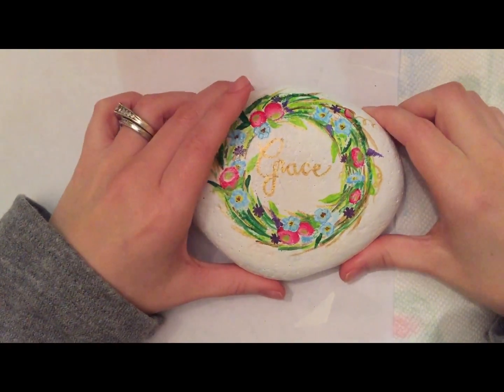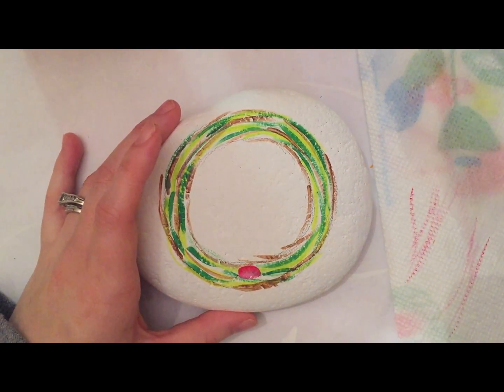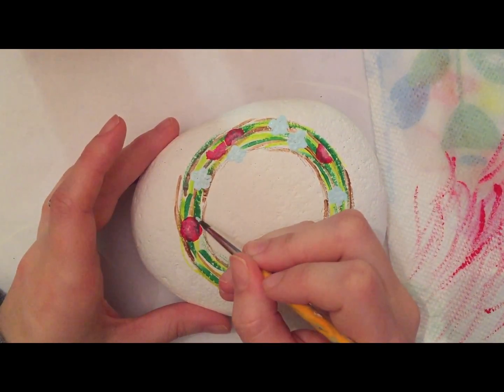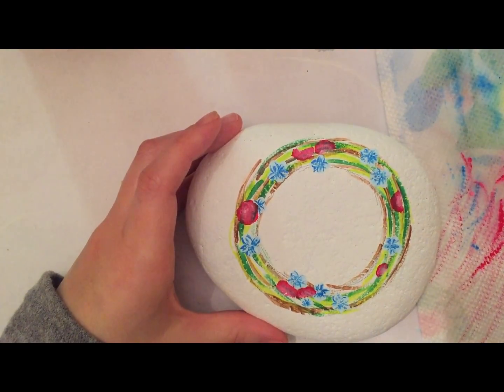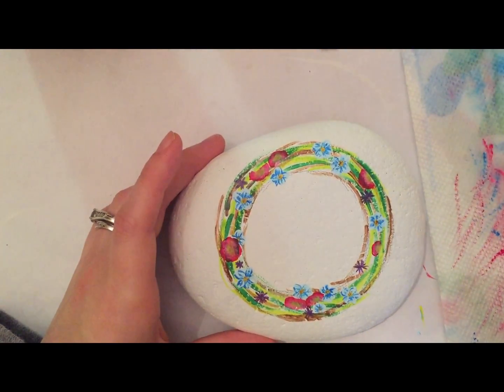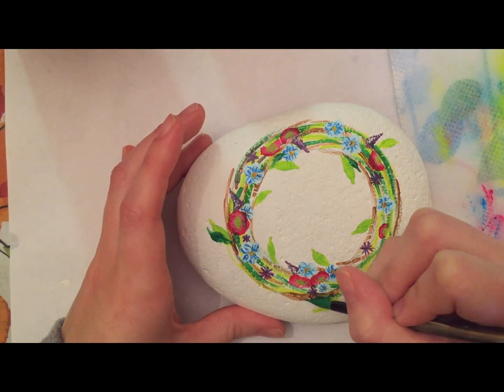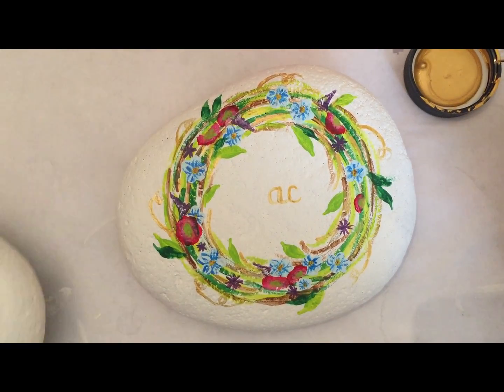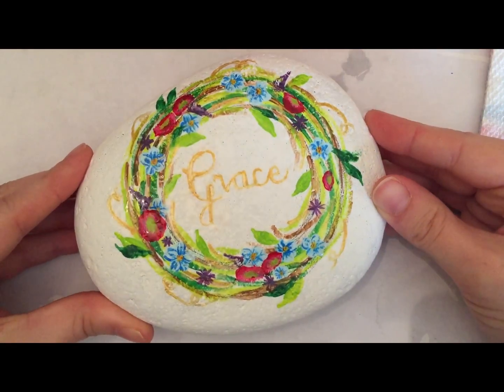How to paint a Spring Wreath! Great for beginners!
Interested in painting a spring wreath?  Join me as I walk you through how I created my wreath!
This design is SUPER EASY and great for beginners.
I will take you step by step, showing you how I painted this.